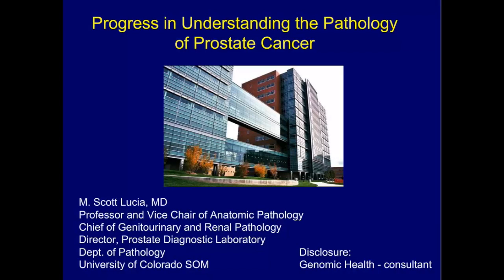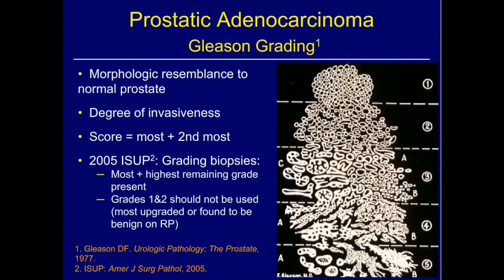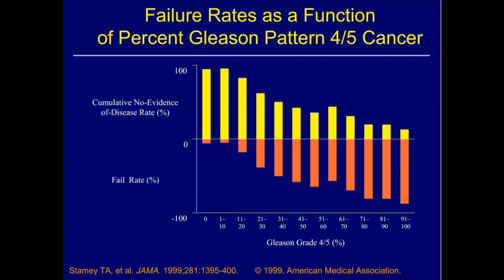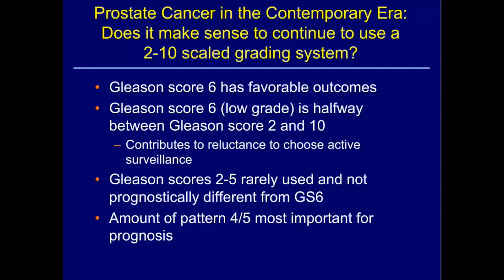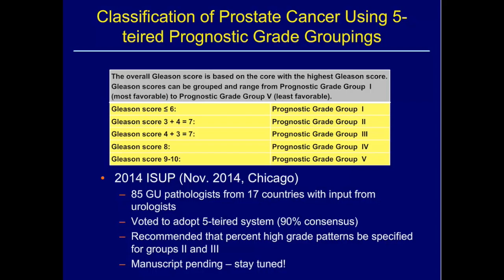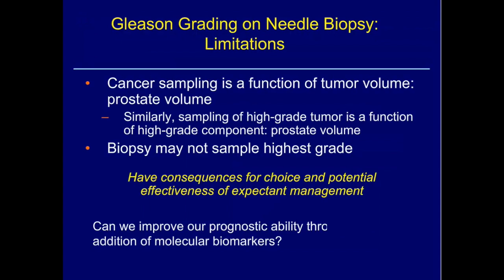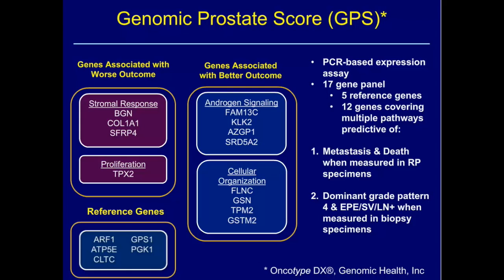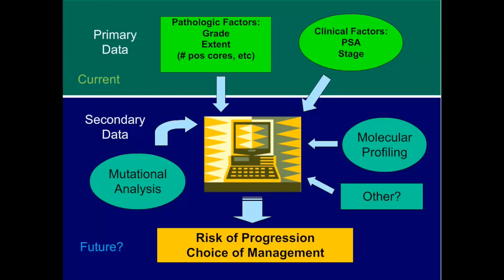Progess in Understanding Pathology of Prostate Cancer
Dr. Scott M. Lucia discussed Progess in Understanding Pathology of Prostate Cancer at the 25th International Prostate Cancer Update meeting.